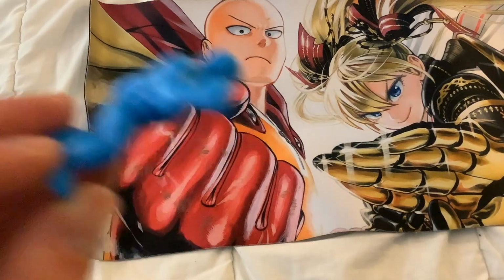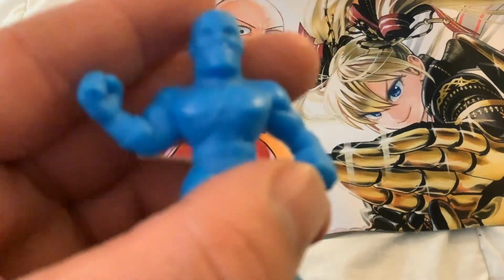Dc nation statue : part 1￼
I Sto my channel
If subscribersa today you will see more videos from me